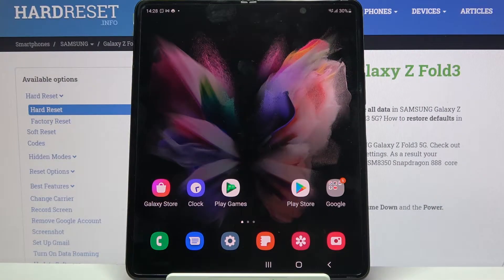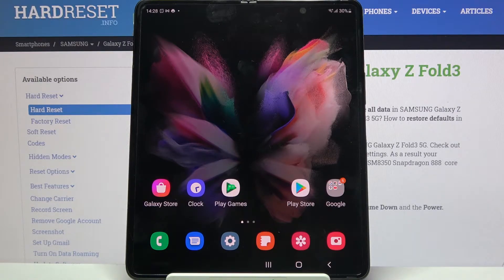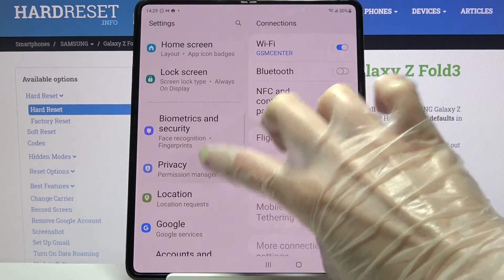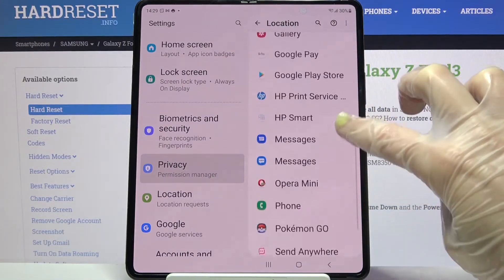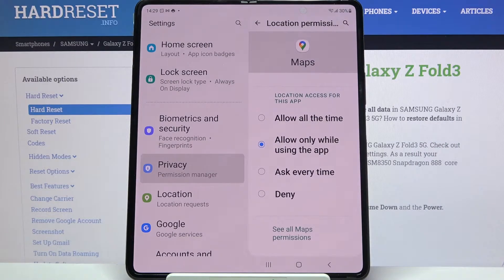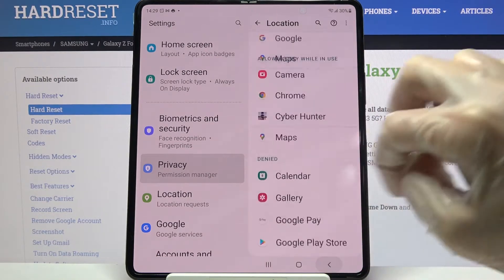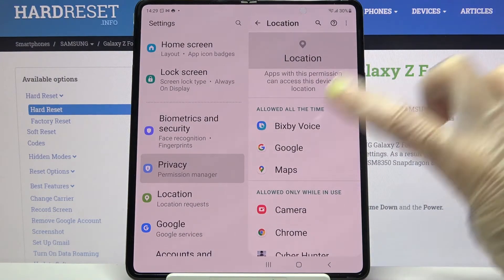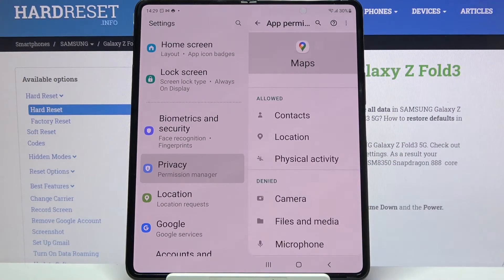How to Change App Permissions on SAMSUNG Galaxy Z Fold 3 – App Manager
Learn more about SAMSUNG Galaxy Z Fold 3:
Interested in how to smoothly adjust the app manager on SAMSUNG Galaxy Z Fold 3? Do you want to check out how to change app permission in SAMSUNG Galaxy Z Fold 3? Find out the attached instructions, where we teach you how to change app permission on SAMSUNG Galaxy Z Fold 3. If you would like to customize the app manager on the Samsung smartphone, stay with us, and get access to the settings that allow you to change app permission on SAMSUNG Galaxy Z Fold 3 smoothly. Let’s follow the presented tutorial and learn how to allow app permission on SAMSUNG Galaxy Z Fold 3. Visit our HardReset.info YT channel and get many useful tutorials for SAMSUNG Galaxy Z Fold 3.